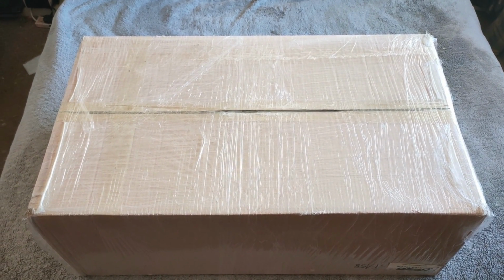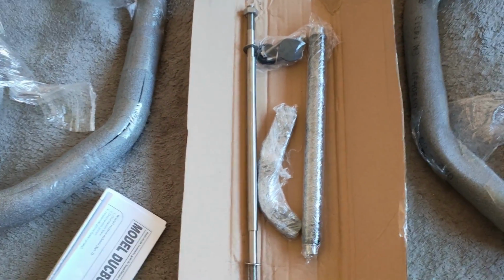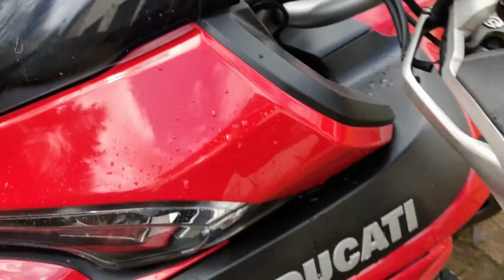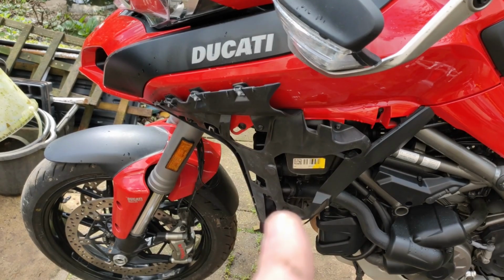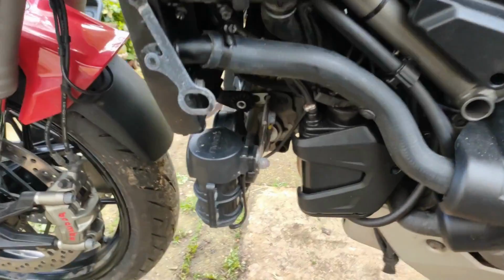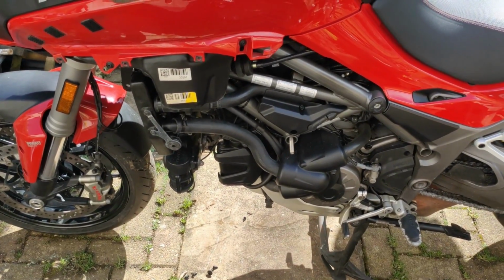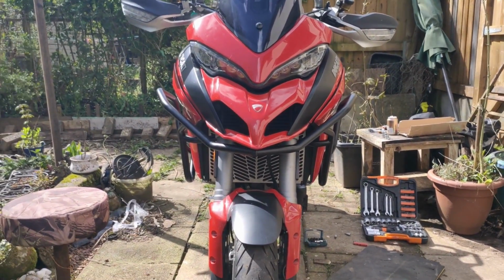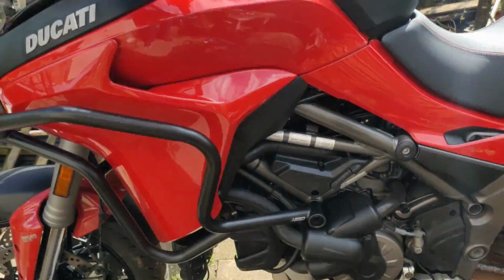Don't Buy Ducati Multistrada 1260 Heed Crash Bars Until You Watch This Instalation Guide And Review!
Today We Will Be Reviewing And Fitting A Set Of HEED Bars Into The Ducati Multistrada 1260
How Easy Is This Job To Do At Home With Basic Tools
And Are These Crash Bars Actually Any Good?

Hope You're All Keeping Safe And Well
And Thanks For The Continued Support!

And Follow Me For Sneek Peeks On New Projects
Plus On-going Project Updates

0:00 - UNBOXING
4:37 - FITTTING GUIDE
16:38 - RESULTS + FINAL THOUGHTS